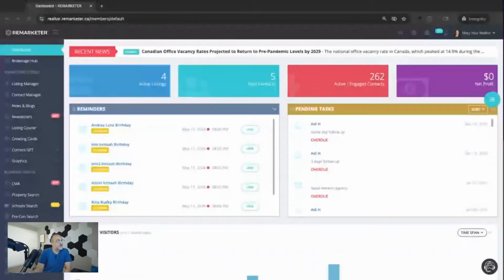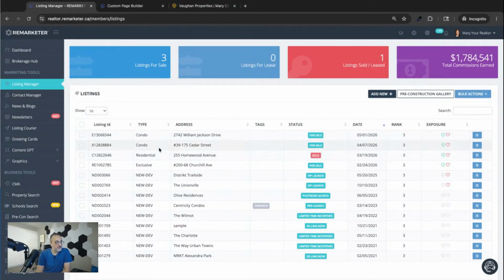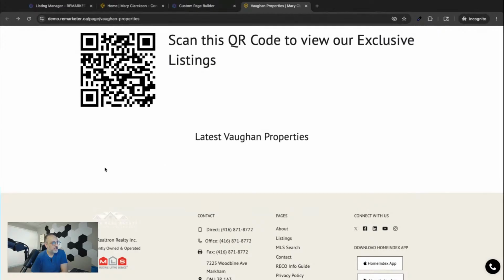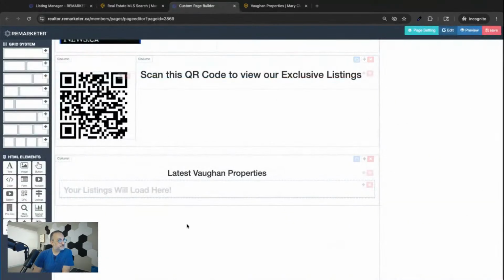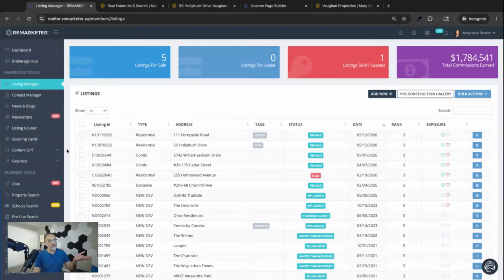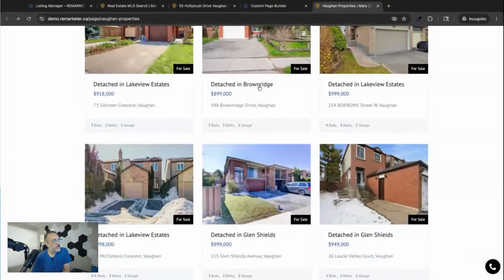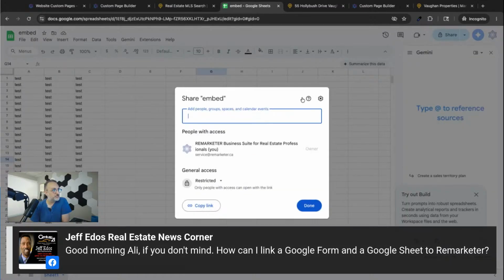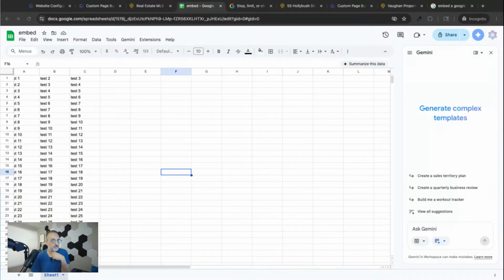Building Engaging Custom Pages (Part 2)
This week’s REMARKETER Academy session continues our discussion on building custom, highly engaging pages for your website. Following last week’s session, we’ll dive deeper into page structure, layout improvements, content organization, and additional customization techniques to help you create even more polished and effective pages.

We’ll also continue exploring ways to integrate these pages naturally into your website navigation and improve the overall user experience. Whether you joined last week or are jumping in now, this session will provide practical ideas and techniques you can apply right away.